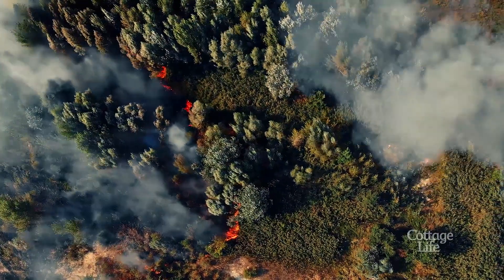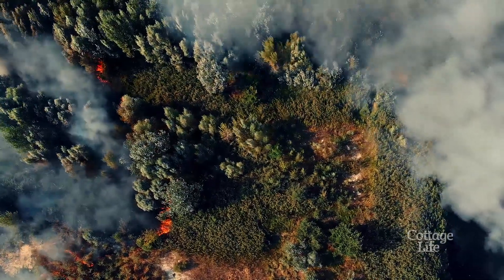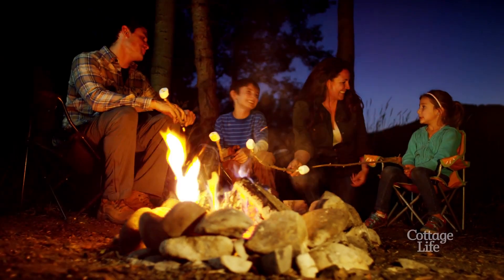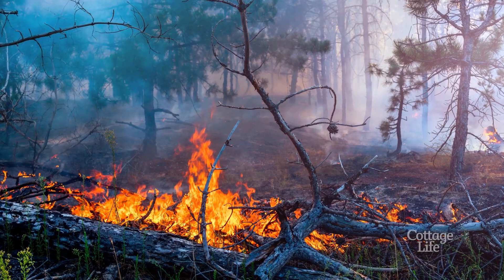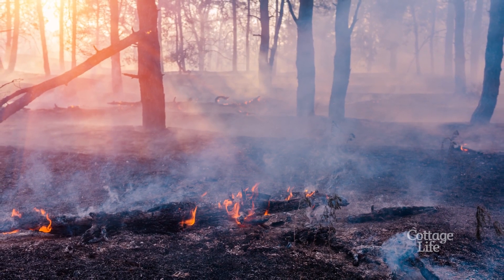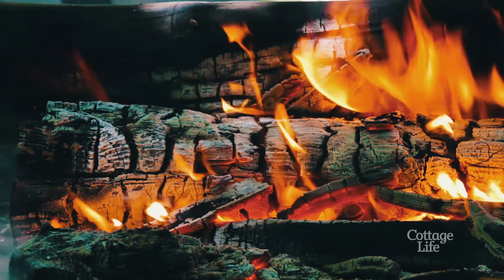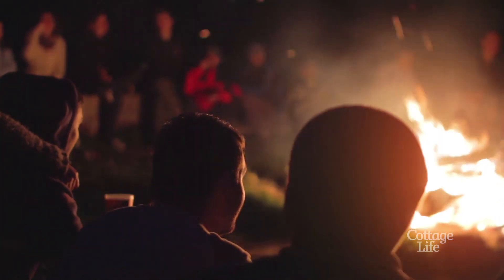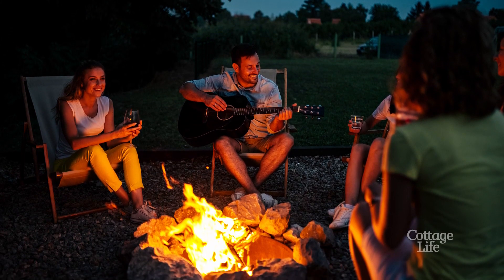Here’s how to prevent a root fire | Cottage Q&A with Michelle Kelly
Cottage Life Editor-in-Chief Michelle Kelly has  information about how to contain your fire, and how you can prevent a root fire.

5 easy ways to prevent dust spread during a build